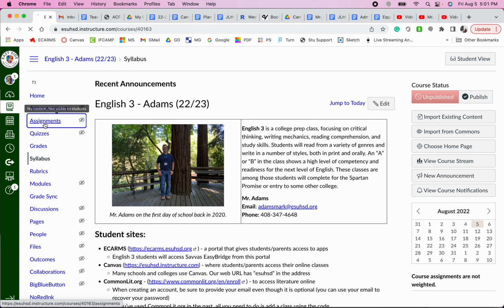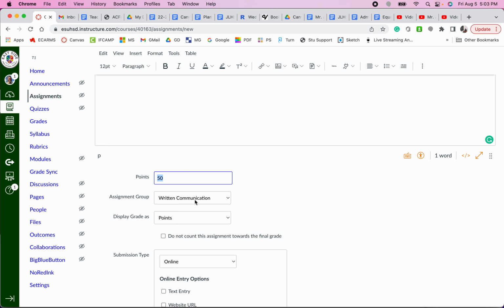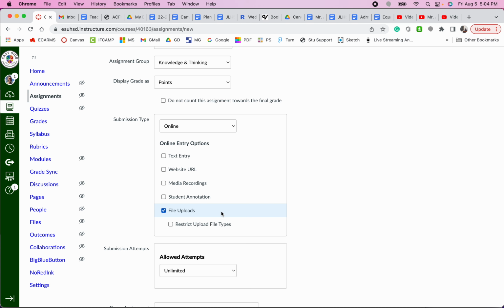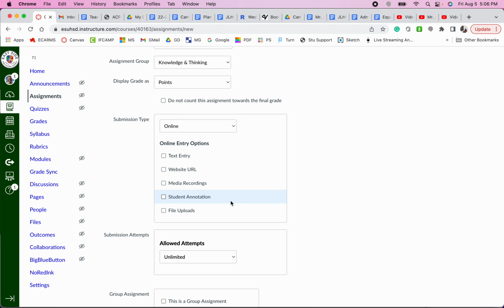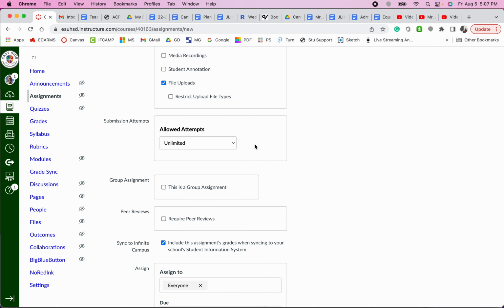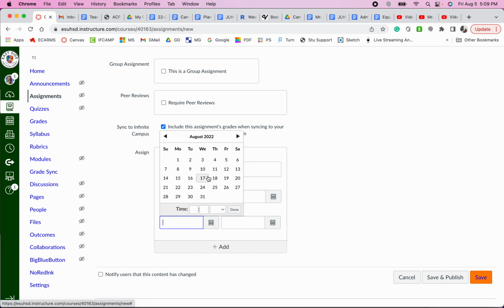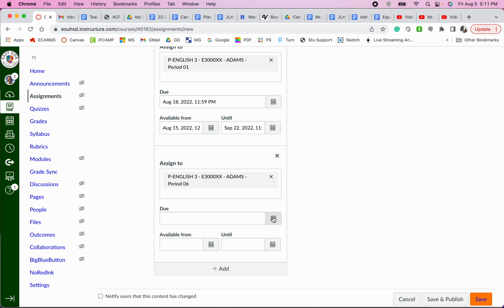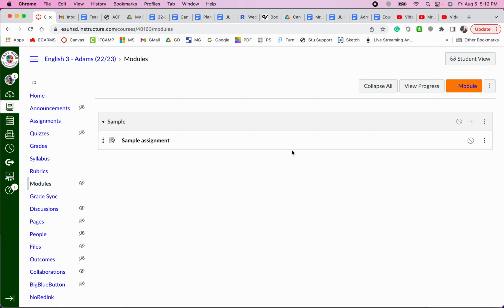How to create an assignment in Canvas